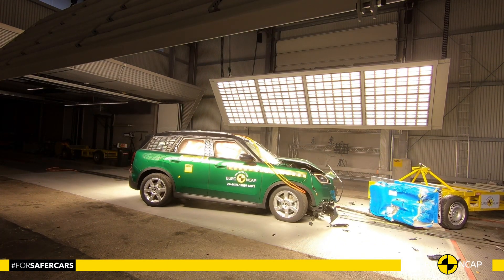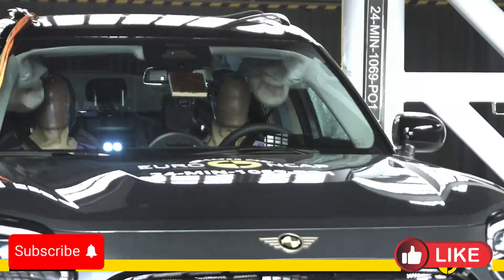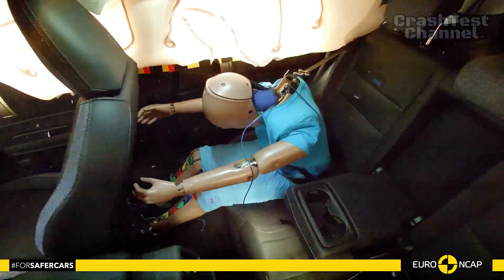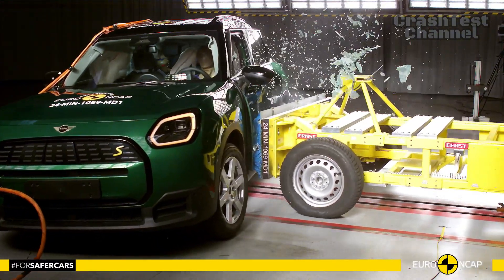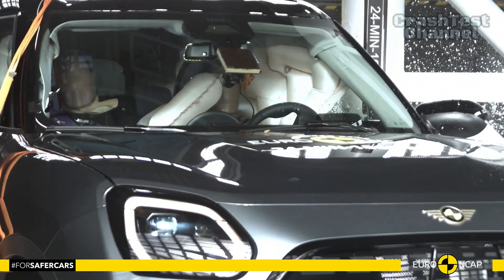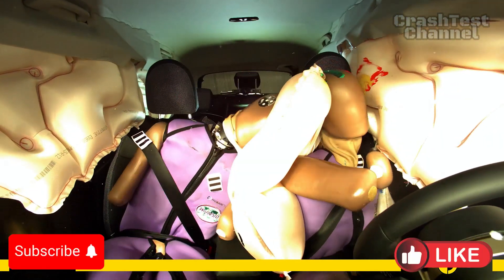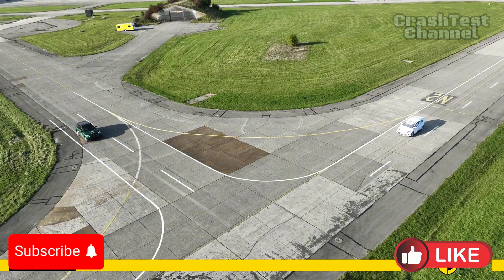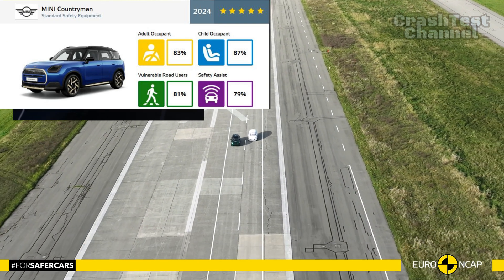2025 MINI Countryman Crash Test Results - Safety Insights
2025 MINI Countryman Crash Test Results - Safety Insights

Explore how the 2025 MINI Countryman performed in Euro NCAP crash tests, emphasizing its safety innovations and advanced technology.